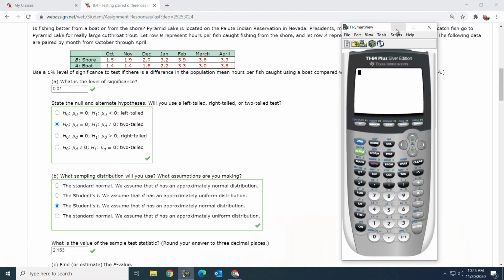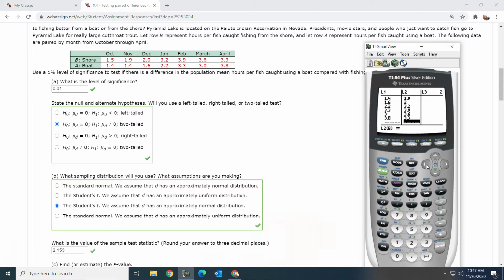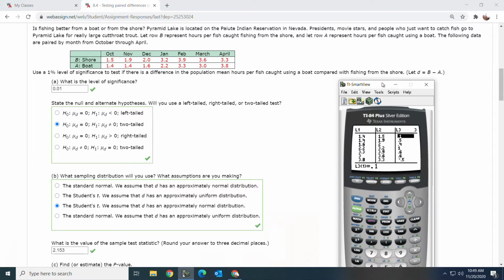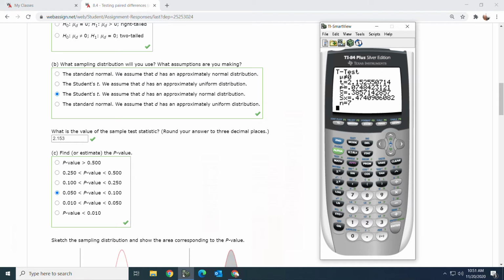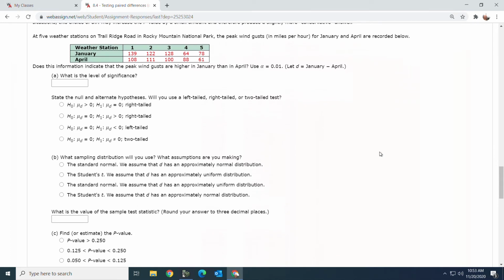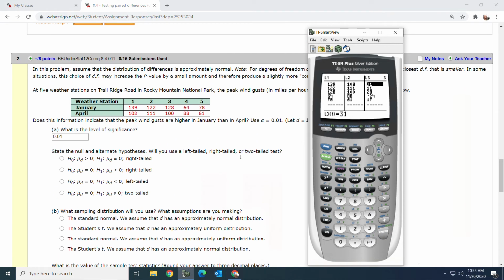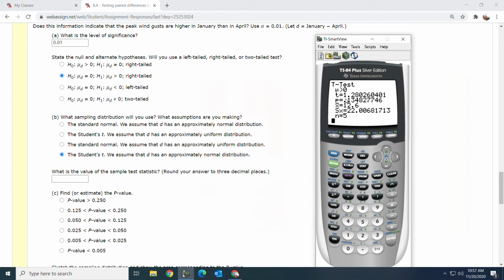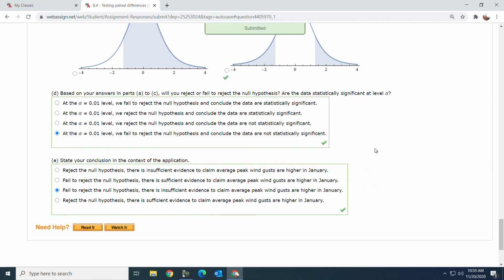Conducting paired differences T-test on TI 84